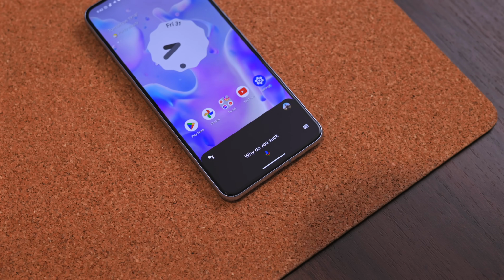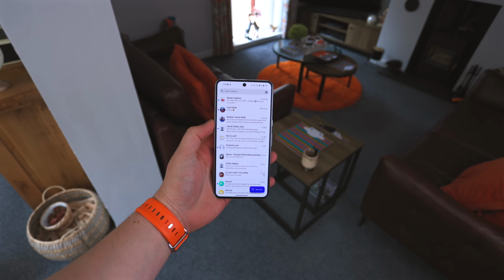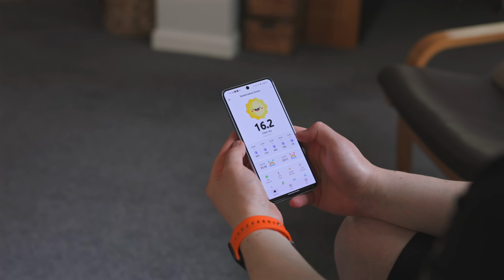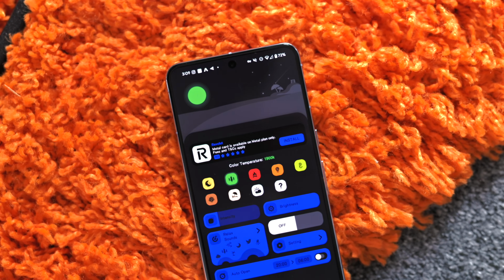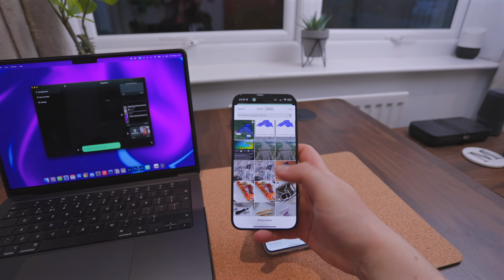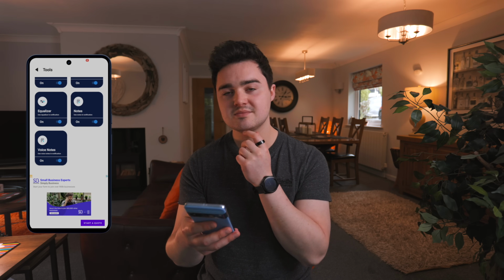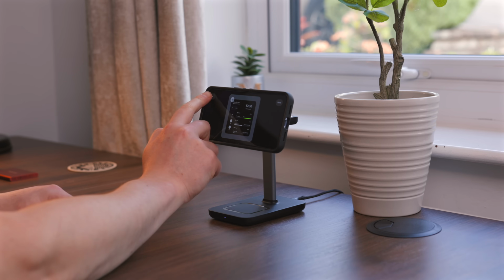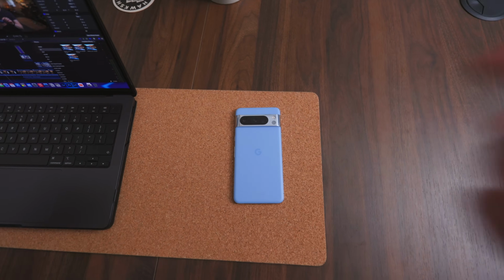Top 10 Android Apps! (June 2024)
Today we are taking a look at my top 10 android apps for June 2024!

The device I'm currently rocking is the Google Pixel 8 Pro in Bay Blue running Android 14 and the stock google launcher

0:00 Start

0:42 VoiceGPT
1:20 Beeper

2:18 Rain

3:20 EyePro

4:02 Healthy Battery

4:34 Arc

5:43 Notification Quick Tool Access

6:26 Action Notch

7:11 Standby Mode Pro

8:05 Shelf

Canon R6
Canon EF 17-40mm F4L
Sigma Art 50mm F1.4
Bose QC 35 II
Moft Snap Magsafe Wallet
Rode Video Mic Go II
AirPods Pro